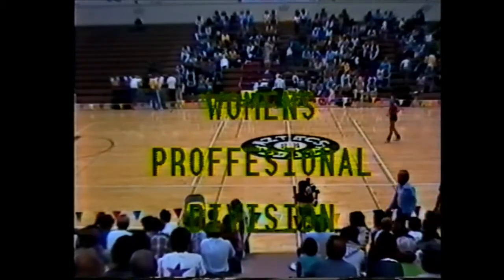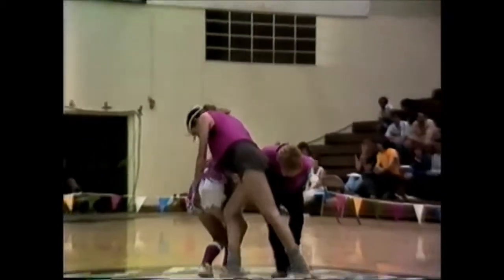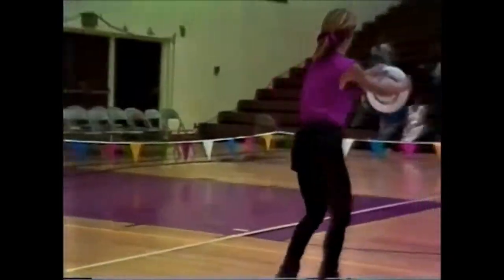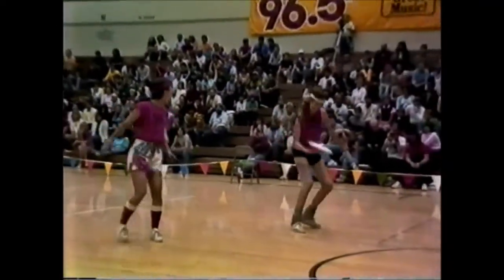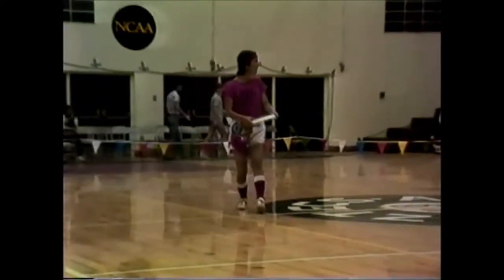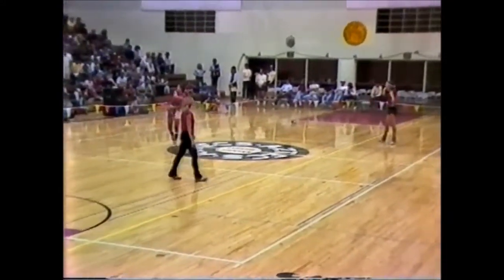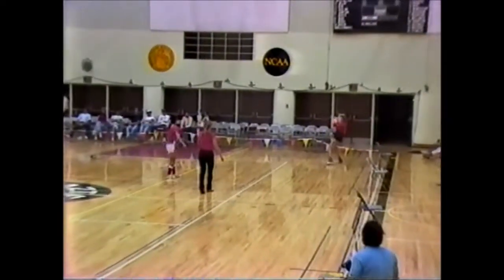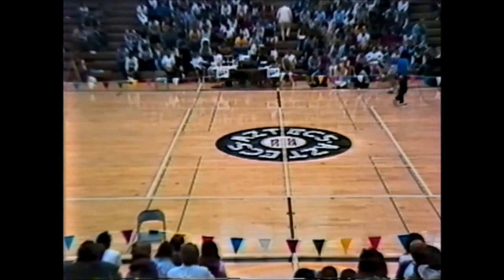Freestyle frisbee - Connie Bond-Diane Margulies-Peggy Stanton 1984 World Indoors San Diego